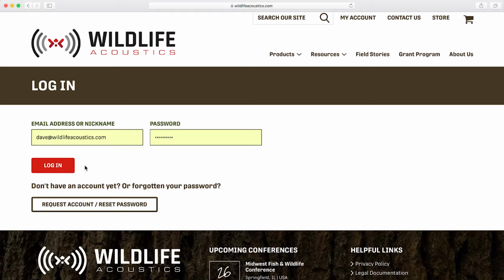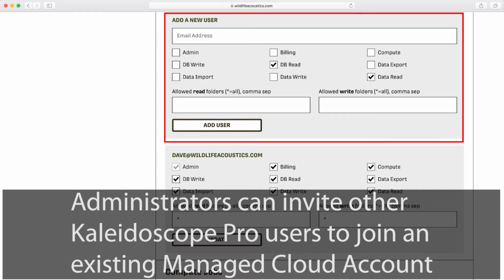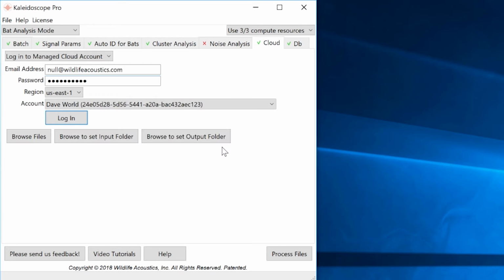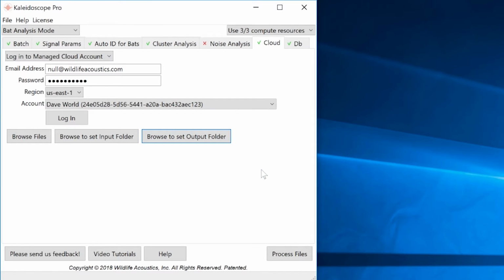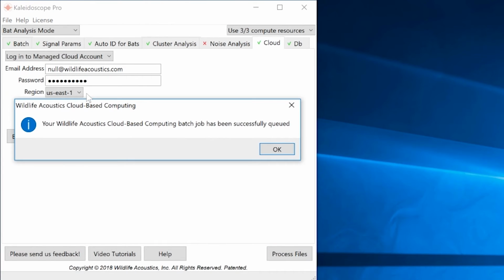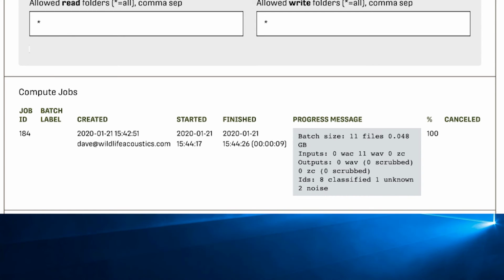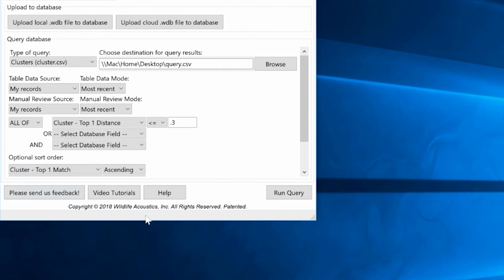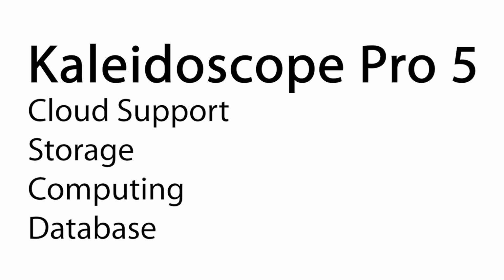Kaleidoscope Pro: Cloud Support | Identify and Analyze Animal Sounds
Kaleidoscope Pro allows you to quickly sort, label, and identify bird songs, frog calls, and bat identifications from weeks, months, or even years of recordings.

Kaleidoscope Pro version 5 introduces Integrated Cloud support. In addition to basic storage functions, a Managed Cloud Account from Wildlife Acoustics also provides Cloud-Based Computing and comprehensive database solutions.